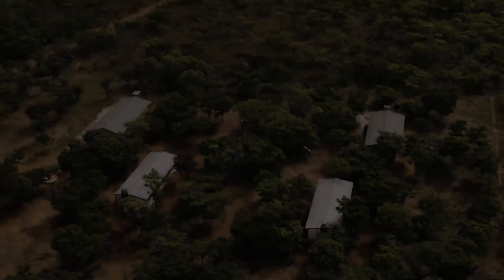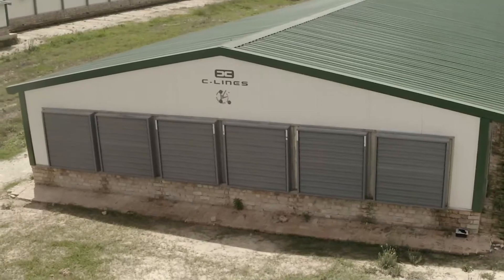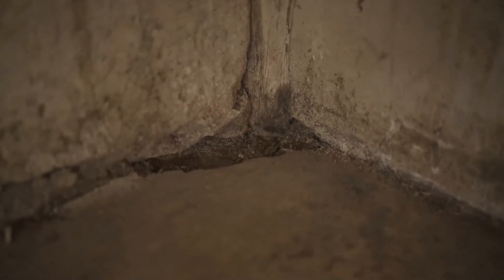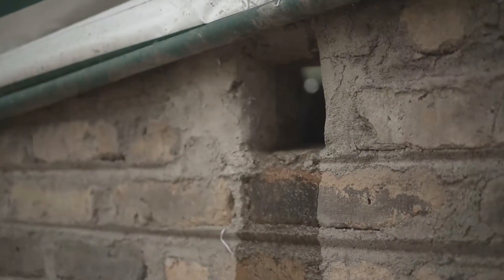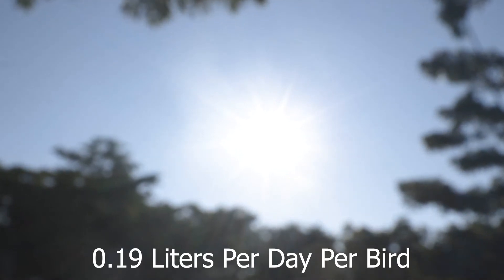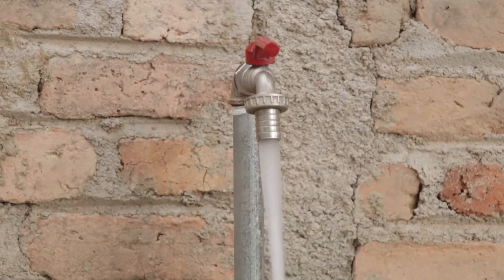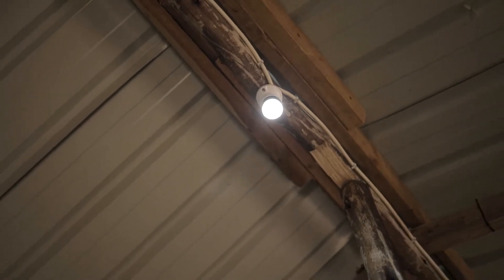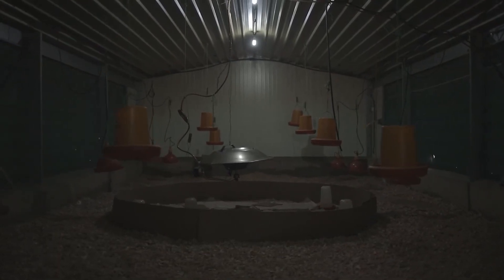WPF Poultry Training Series: Poultry Housing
In this video you will learn:

• All poultry houses must protect chickens from unfavorable weather conditions, provide good ventilation, and have some means to control temperature
• All houses should have solid floors and walls which can easily be cleaned and disinfected
• All houses must protect the chickens from predators, water leaks, wild birds, snakes, rodents and diseases
• You must inspect the house on a regular basis and repair any holes in walls, curtains, screens and cracks in the floor
• The house needs to have electricity and a close, clean water source